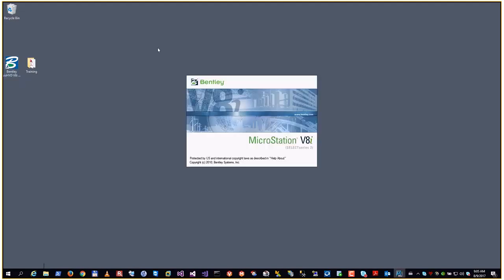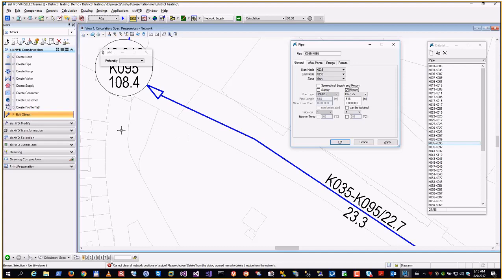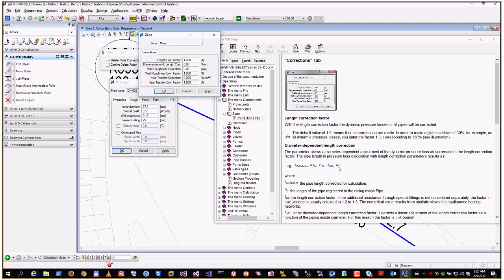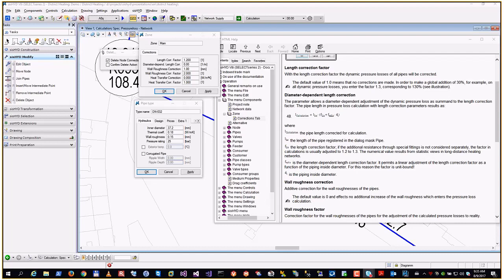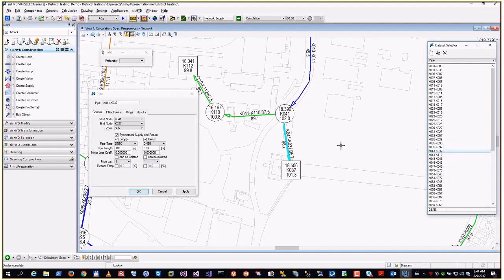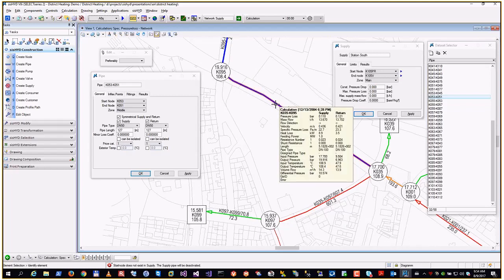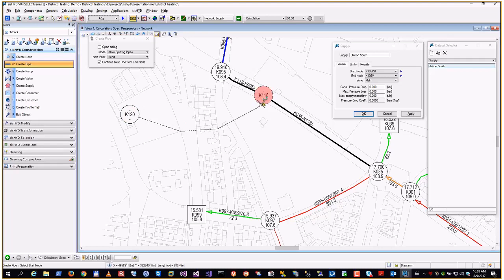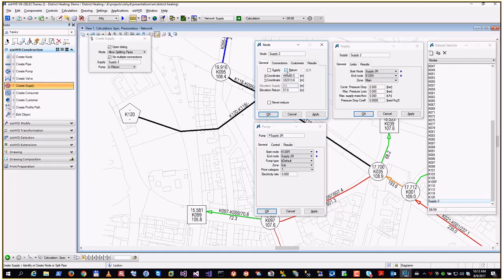Bentley sisHYD Introduction, Q&A Part 1